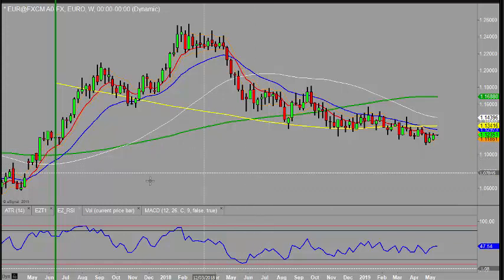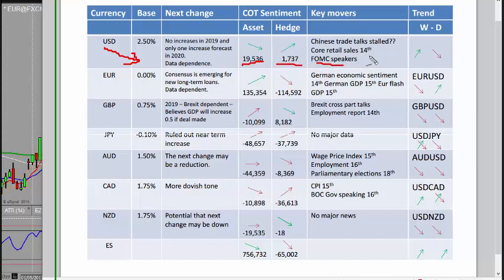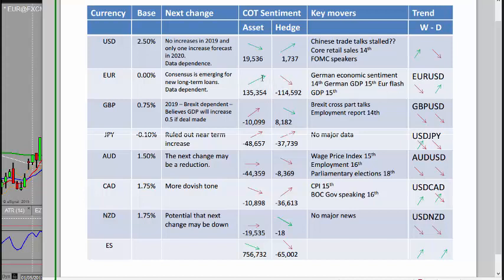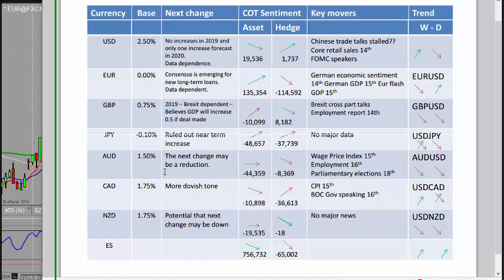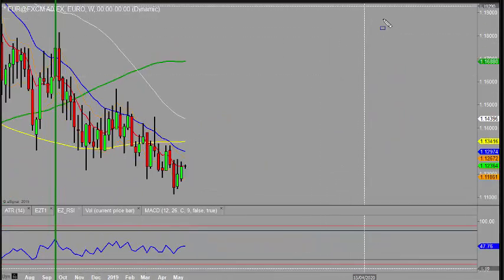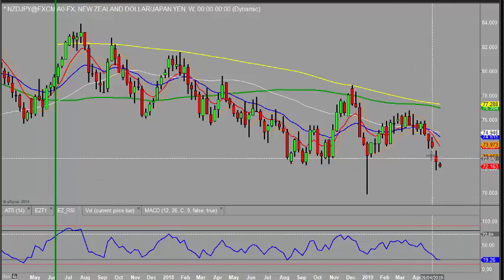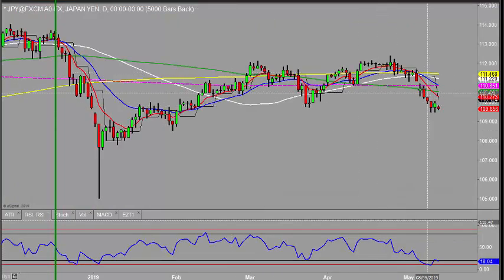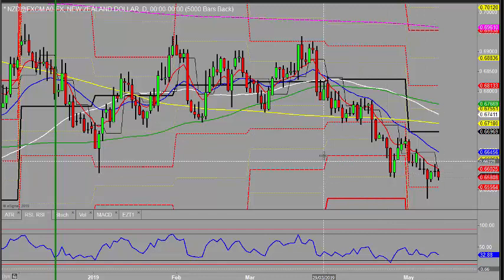The Big picture Looking at the strongest and weakest majors 13th May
In this video I take a view of what the central banks are saying, what the big money is doing and what key events are due out this week. I have also put together a list of the strongest and weakest currencies overall.